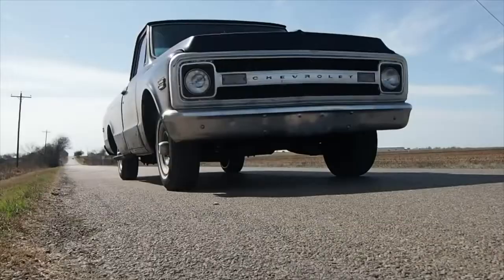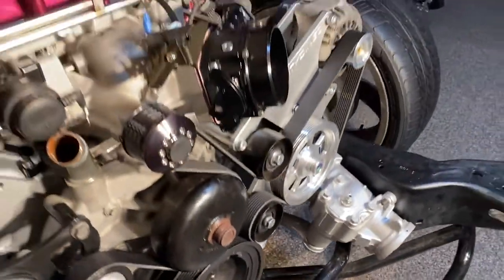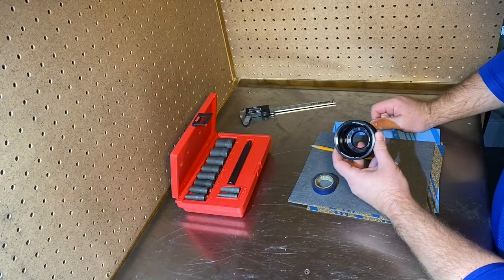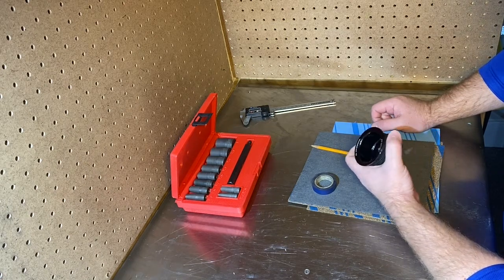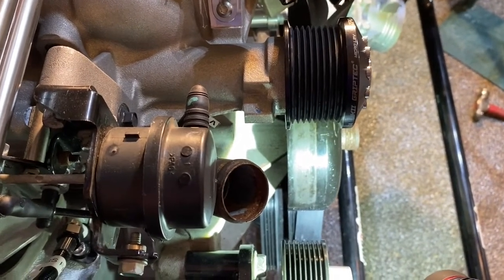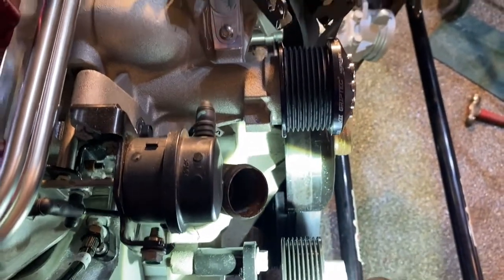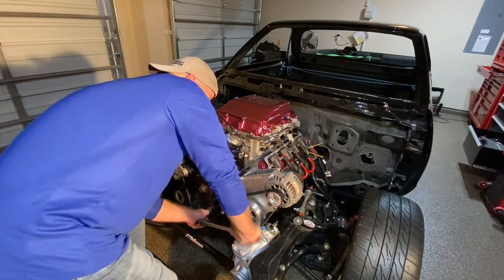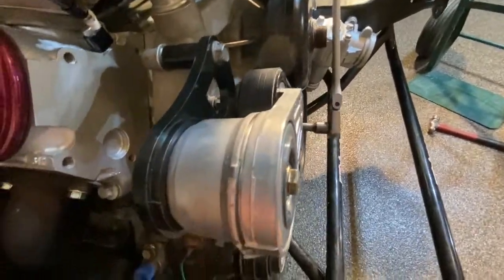G Body El Camino Restomod: 6.0 LSA Pulley and Belt Alignment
In this video, I make a temporary spacer for my supercharger pulley. The truck accessories have different spacing than the LSA, which causes the pulley alignment to be off. Misaligned pulleys result in thrown belts. There are a few options to correct the alignment, shim the hub (requires snout removal) or shim the pulley.